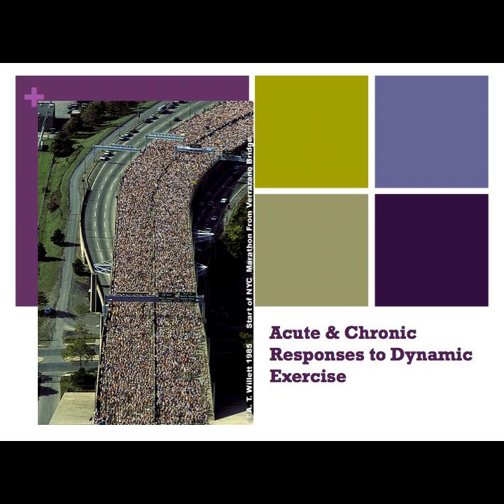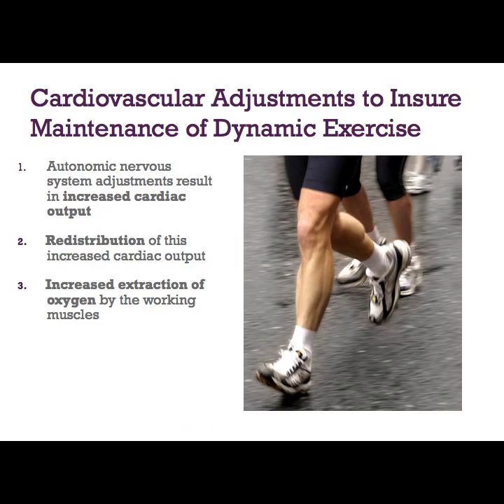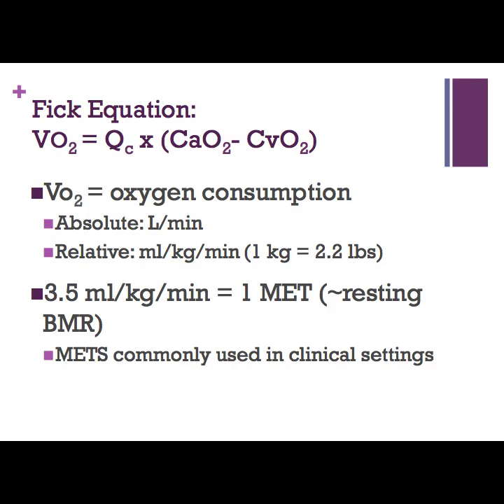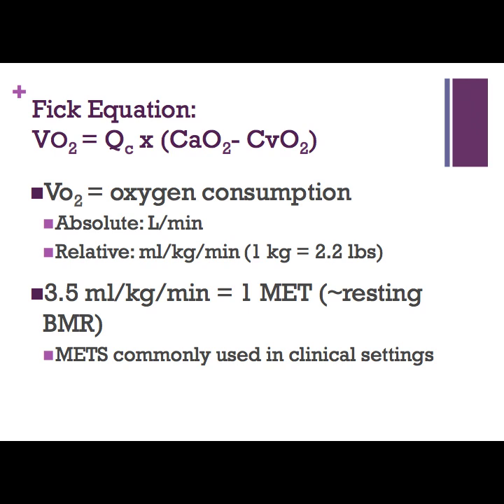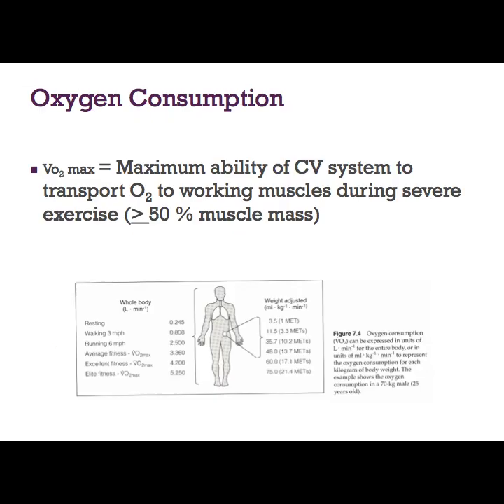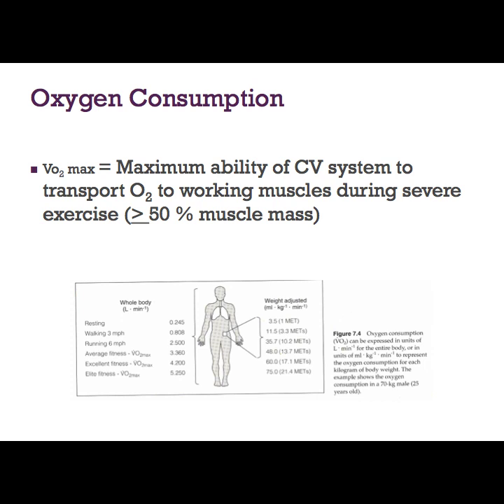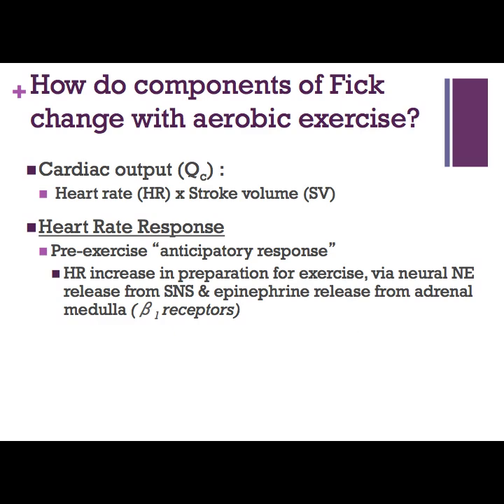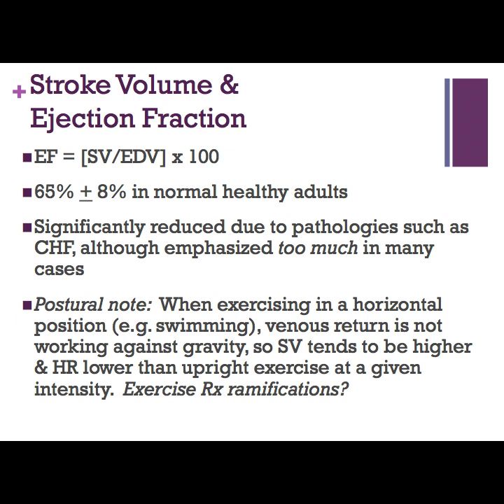Exercise Physiology Review (What is there to know about exercise physiology?)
(The start to) Everything you've ever wanted to know about acute and chronic adaptations to exercise.

Cardiac output, stroke volume, oxygen consumption (VO2max), oxygen extraction, Fick Equation, baroreflex, and redistribution of blood flow.

This Exercise Physiology Review video very briefly goes over basic concepts of physiology, especially regarding cardiovascular adaptations for exercise. It was created for a class, and therefore references prerequisites (previous classes), but the material is all pertinent.

Welcome to BElieve Health & Fitness, where our mission is to empower people to add more YEARS to their LIFE and more LIFE to those YEARS.